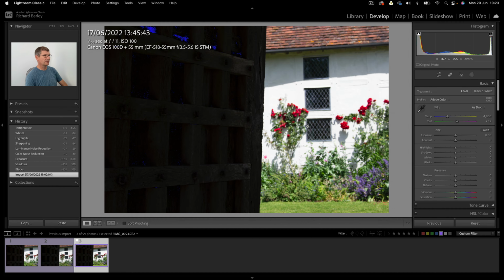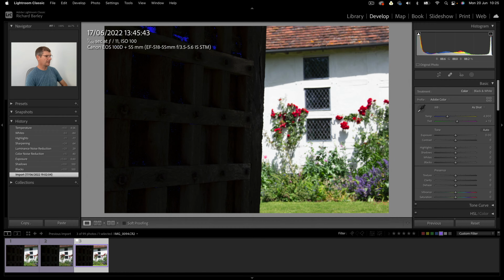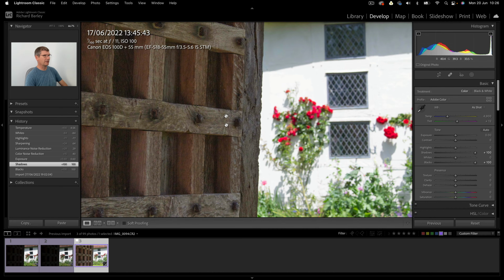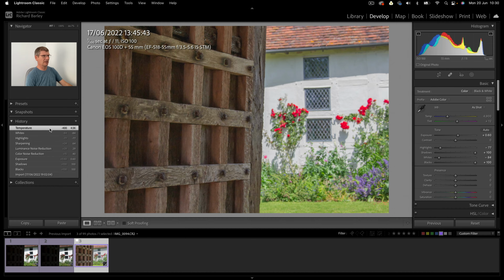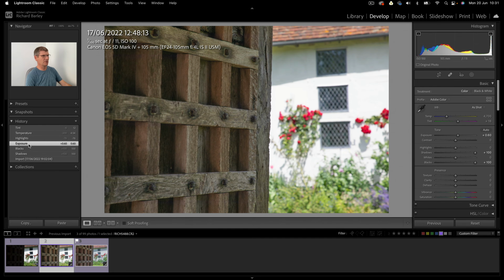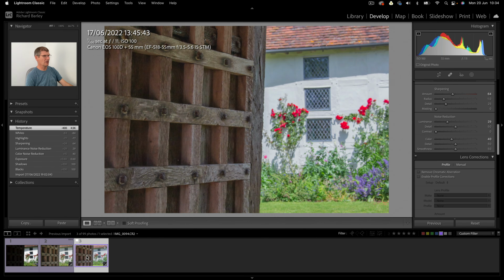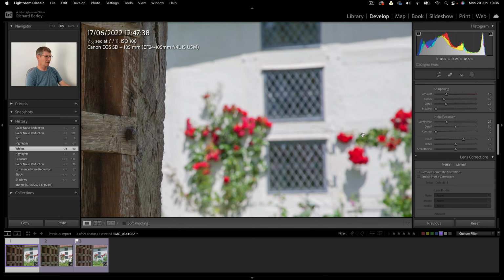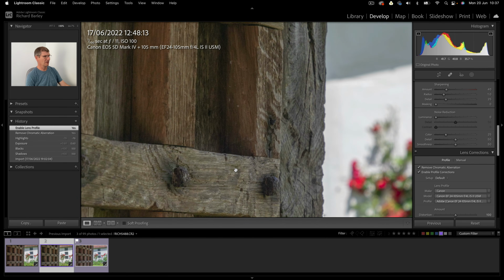Dynamic Range Test - Canon 5D MkI (Classic) Vs 5D MkIV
In this video I look at the Canon 5D Mk1 classic and the Canon 5D MkIV to see which camera has the best dynamic range and ISO noise performance. I also throw in the Canon 100D as a benchmark. Hope you enjoy it.

I have put together a resource page for the Canon 5D with a lot more information about the 5D Classic Mk1. Here is the link.

My full list of recommended equipment.
Visible Dust Sensor Loupe
UK - Direct link to Amazon.co.uk
USA - Direct link to Amazon.com
Canada - Direct link to Amazon.ca
Rocket Air Blower
DustAid Platinum DSLR Sensor Cleaner
WhiBal G7 White Balance Pocket Card
USA and UK- Direct link to Amazon.com
UK -  Direct link to  Amazon (Sekonic FLASHMATE L-308X)
USA - Direct link to Amazon
Canada -  Direct link to Amazon
Canon 5d mk4 - DSLR
Canon 77d - DSLR )
Canon 250d - DSLR
Extension Tubes
Kenko Extension Tubes
Neewer® TT560 Flash Speedlite
UK - Photo Studio Parabolic Reflective Lighting Umbrella
Smart Phone Holder Microphone Rig
Good Microphones
Rode NT - USB Microphone
Rode Video Micro
Samson Go Mic
Canon M50 including lens
Canon 11-22mm lens
Canon Mount Adapter M
K&F Concept TC2534 Carbon Tripod
Slik Sprint Pro III GM Tripod
Neewer LED Softbox Lighting Kit:
20x28 inches Softbox

Just to let you all know I really appreciate you using the links above. It will not cost you anything extra to use the links (I will only receive a commission if you buy the product using one of my links above) This really helps me buy more equipment to review on this YouTube channel and gives me the time each week to make the videos.